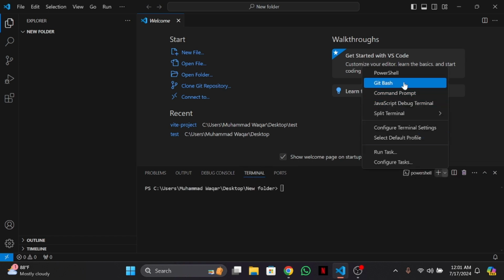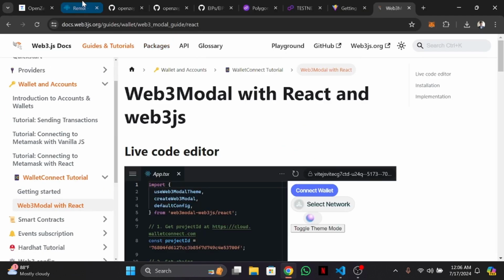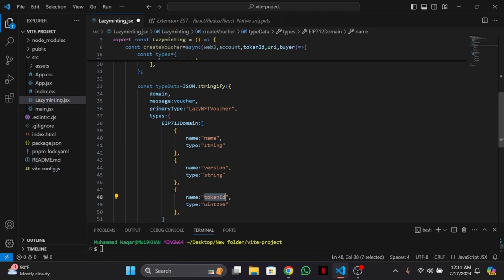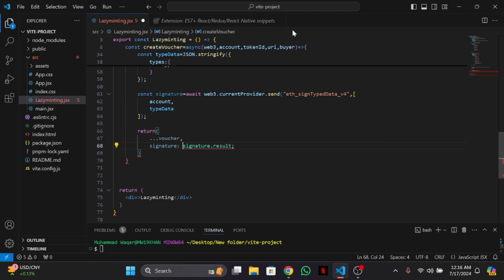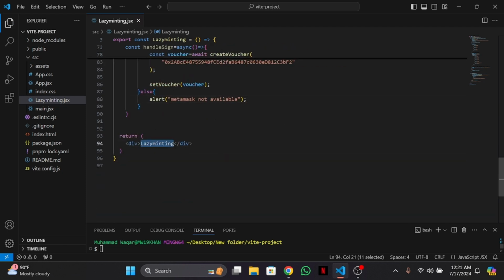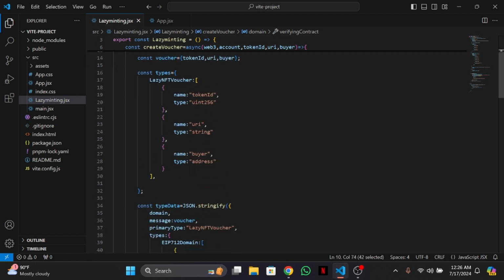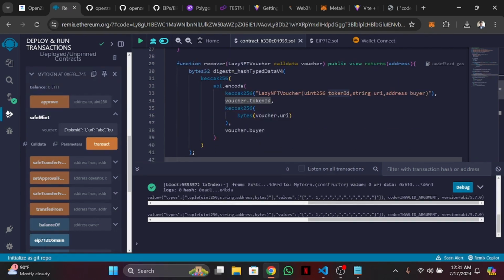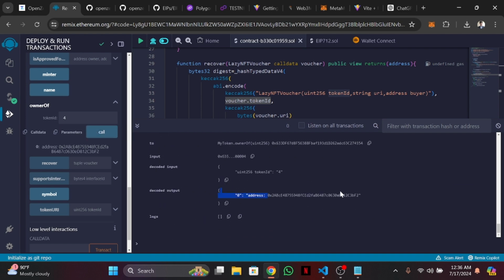Implementing EIP-712 Typed Data Signatures in Your Dapp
Learn how to use EIP-712 for securely signing typed data in your Ethereum applications. This tutorial walks you through the process of implementing EIP-712 signatures using JavaScript and web3.js, and how to verify signatures on-chain.